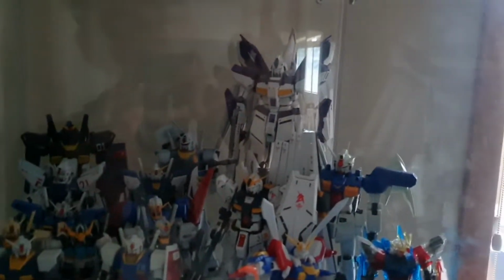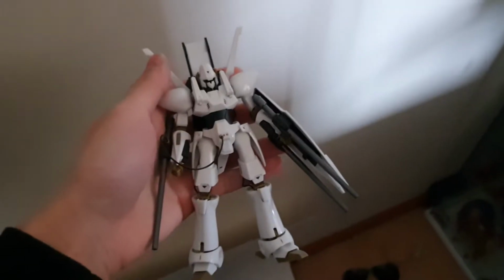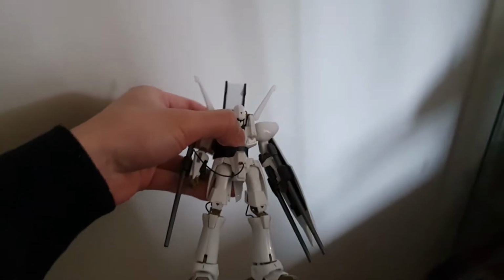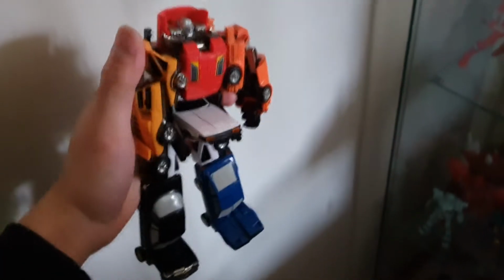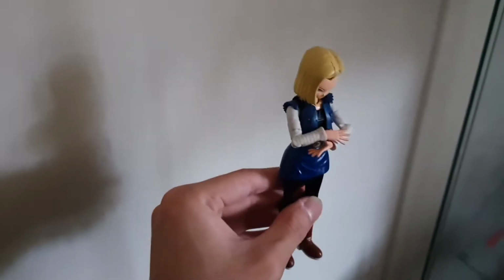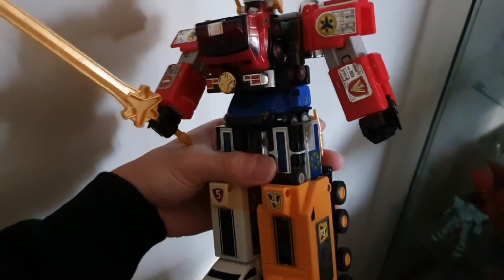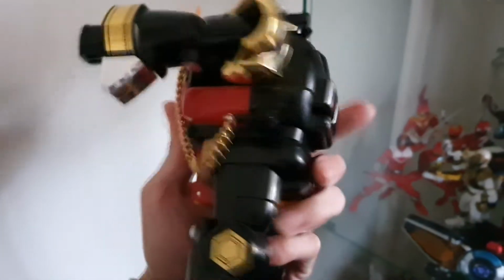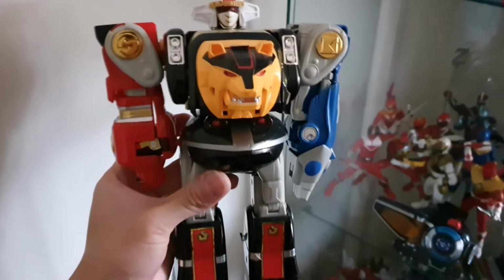megavlogs:2 メガブログ:2